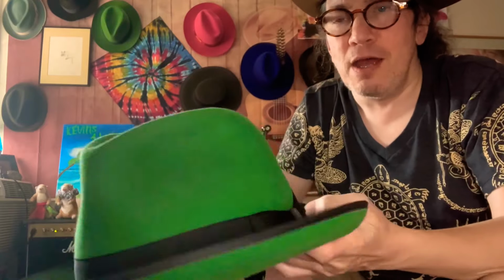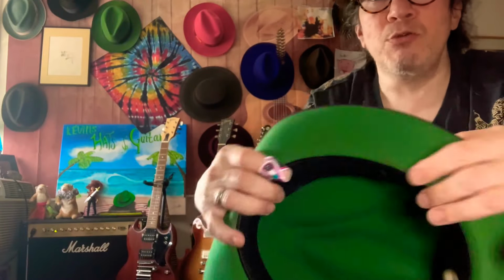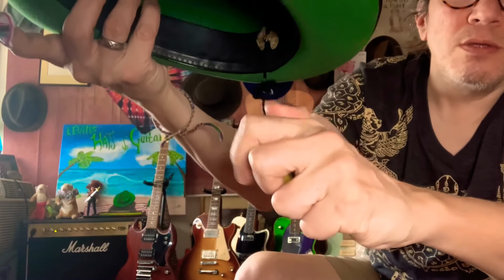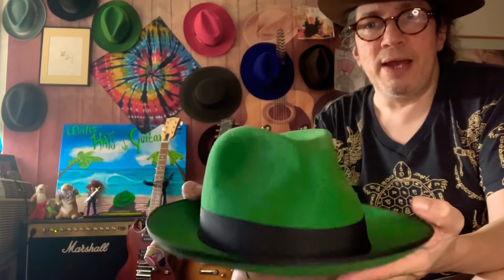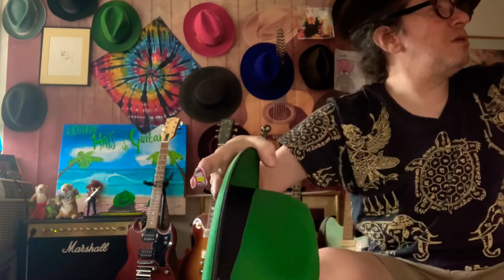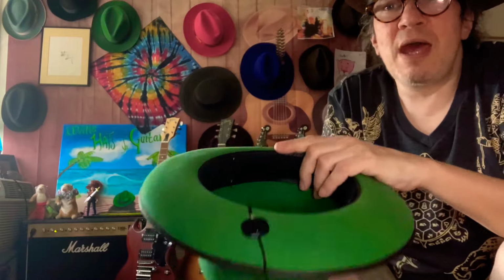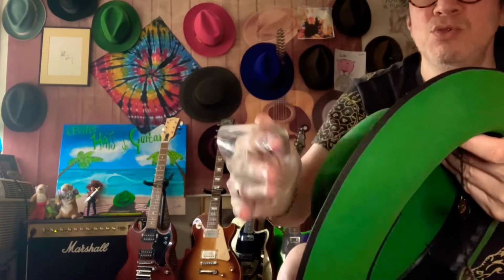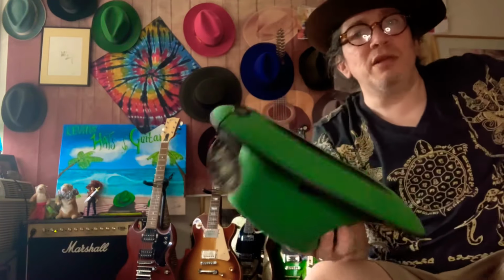Taking Care Of Felt Hats - Everything You Need To Know !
This is all you really need to know !
Dusting, brushing,storage,dust covers..sweatband  care..
how to make your hats last forever..
these are the tips that kept my hats fresh for over 20 years,
I hope they help you too!
Kevin

Since 1911, New York's oldest hat shop
JJ HAT CENTER..

TO ORDER OR MORE INFO,
JJ WEBSITE/CATALOG:

I’m a hat salesman from NYC, working at JJ hat Center since 1994,
and nine years before that at another shop..

I’m trying to get everything I know about hats out there to you guys,
so that it’ll help out some people and hopefully make their hat purchases go a little smoother.

I’m happy to answer hat related questions or guitar related questions,
this is HATS AND GUITARS!

being a youtuber or the “hat guy” is a real pleasure when the viewers are so kind and amazing, (like you)
I’ve got a lot to say,I tend to go on tangents,and talk about many subjects at once..

I might stumble on a word here and there,
but I rarely edit anything out, so if u see me take a gulp of water, or walk off camera,
I’ve chosen to leave that stuff in, to keep it real, unfiltered and interesting..

So on that note..
 💚I appreciate your patience and viewership,

Sincerely,
Kevin
Hats & Guitars!

                                   💜If you appreciate what I do, I genuinely thank you,💜
Your Donations are what makes this channel happen,Feel free to contribute any amount you’d like.
And as always..Thank you!
                                    Sincerely, Kevin ☮️

Kev